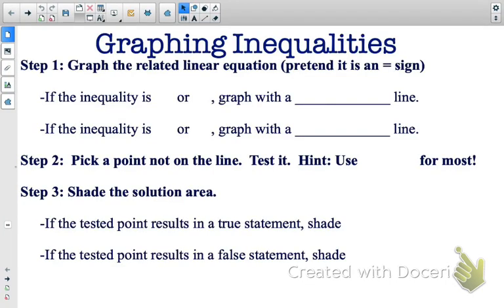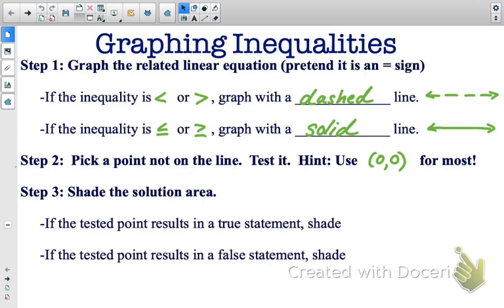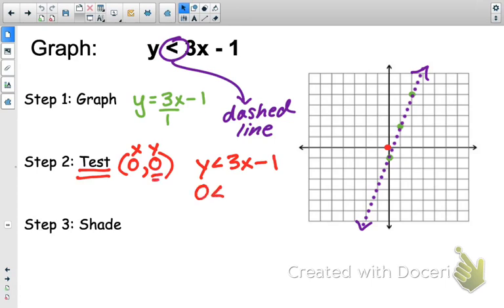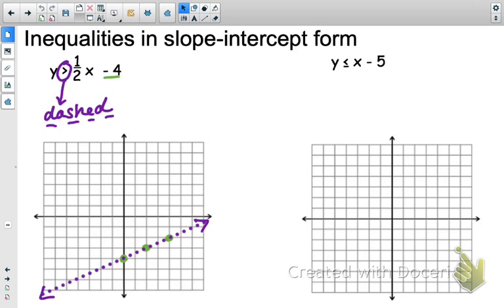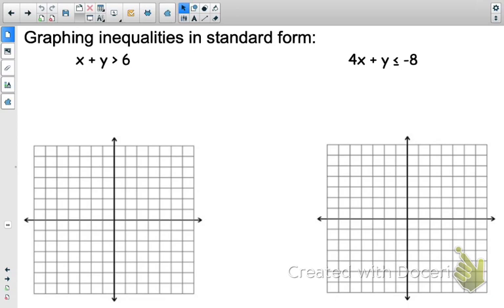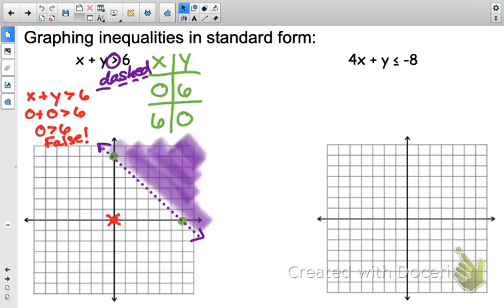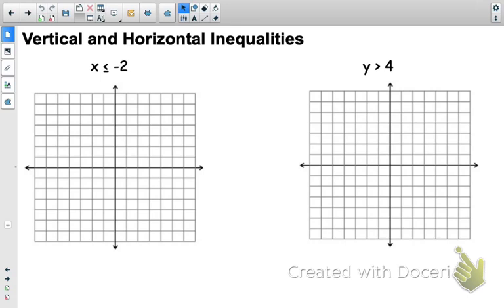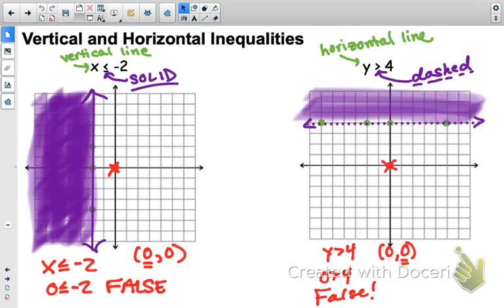T6 Linear Inequalities Video Notes (p. 31-33)